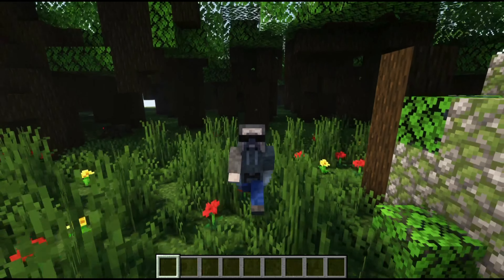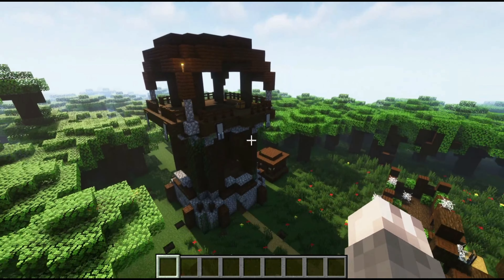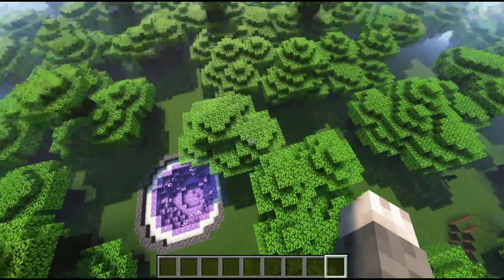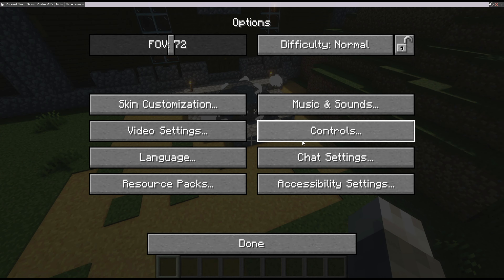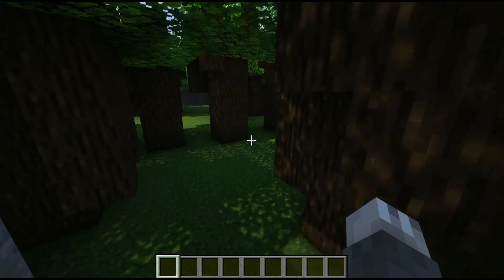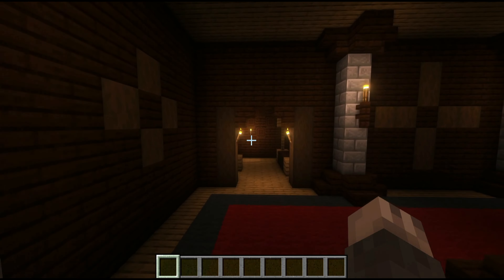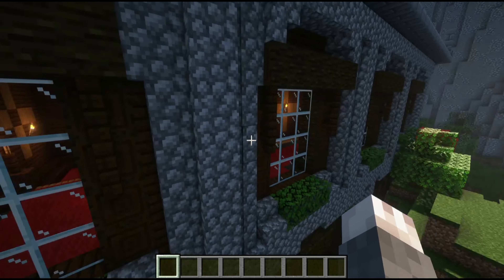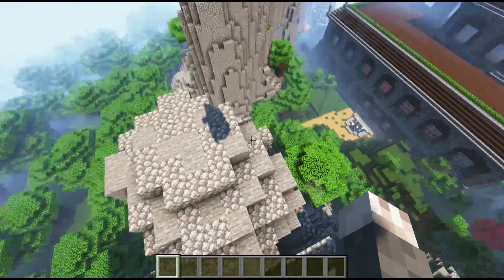I Upgraded the Woodland Mansion in Minecraft 1.18 Ep3 The Dark Forest I recreated every structure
I recreated every structure in Minecraft and I'm going to be showing you guys what I have done.  Every episode I will enter into a new biome and see what is there. from temples and custom villages to a entire woodland mansion.

Do you want a copy of this world for you to play in well if this video gets to 100 likes I'll give a world  download to everybody for free! This world also includes mods so there will also be a link to download all of the required mods and a video on how to add Fabric to Minecraft.